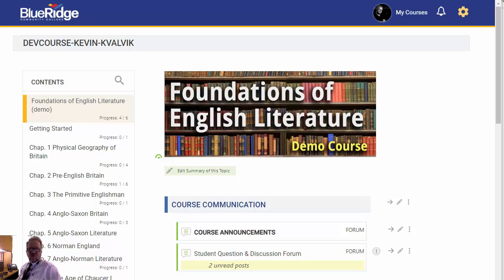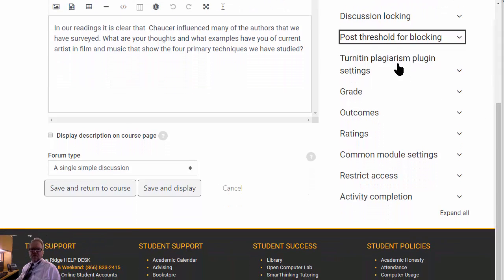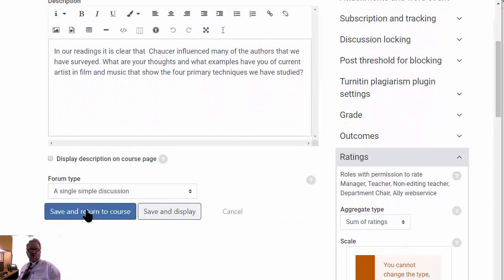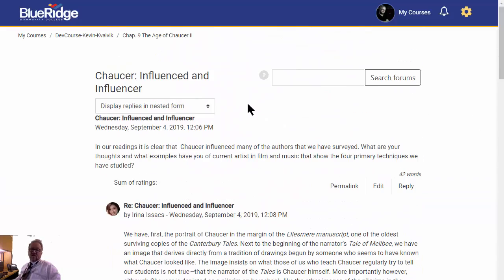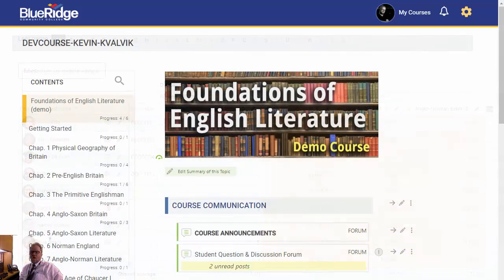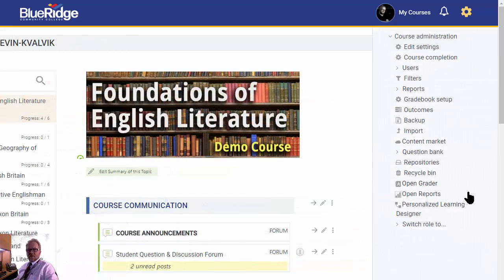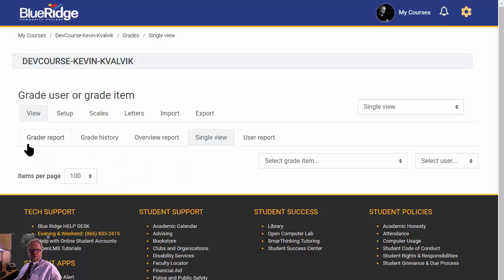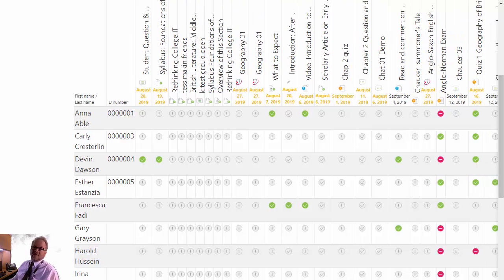forums auto grade options